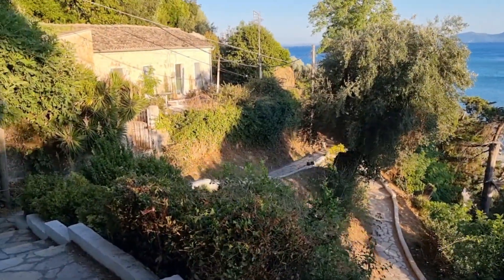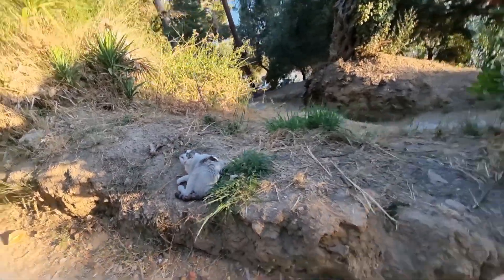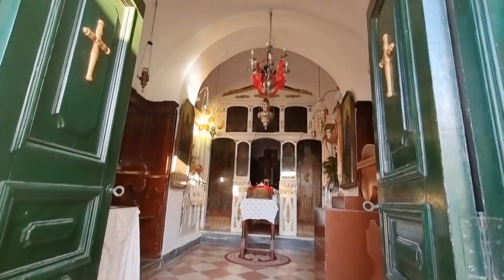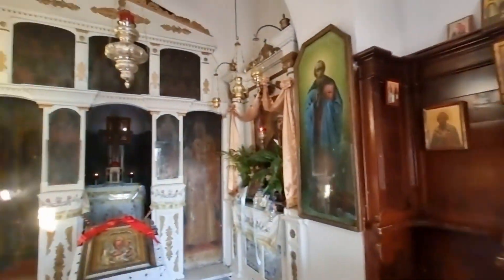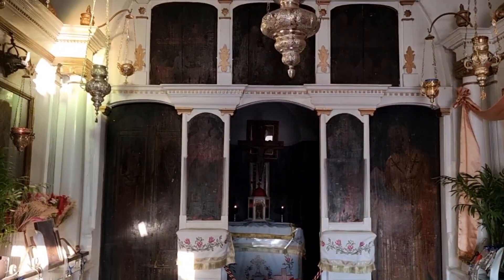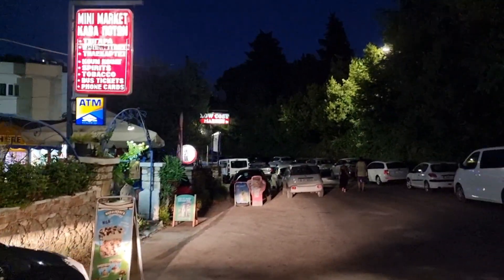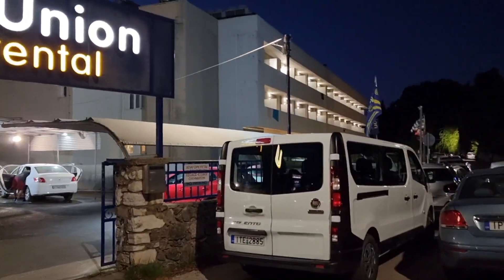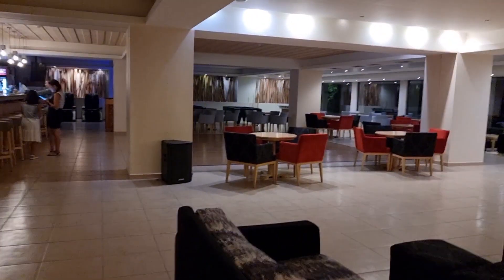Corfu Greece...Most beautiful part of the Island and an Stunning Church in the middle of the Sea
Welome to an exciting travel series in one of the most beautiful Greek Islands ,in this episode i will visit probably the most beautiful part of the Corfu island, itsa called Kanoni and also will visit a stunning curch in the middle of the sea...